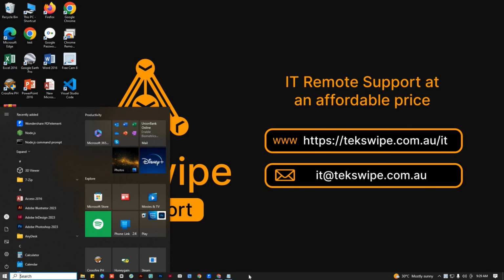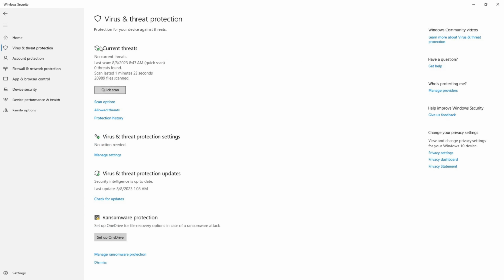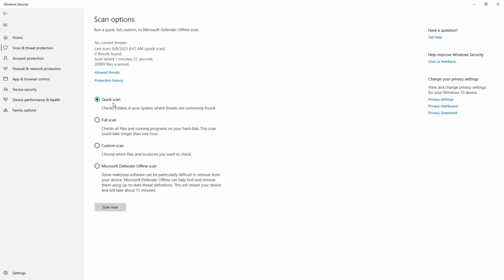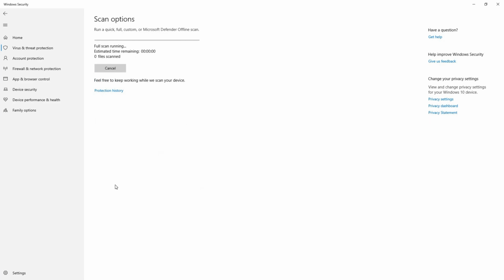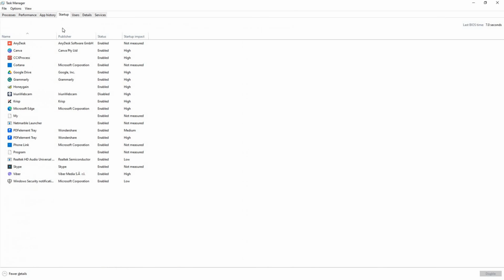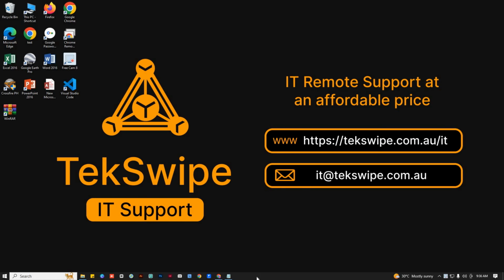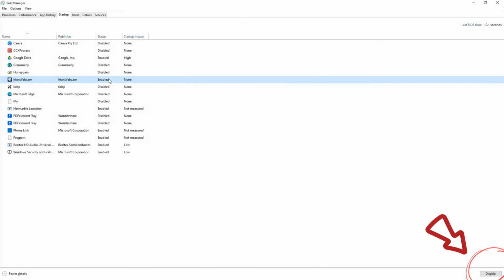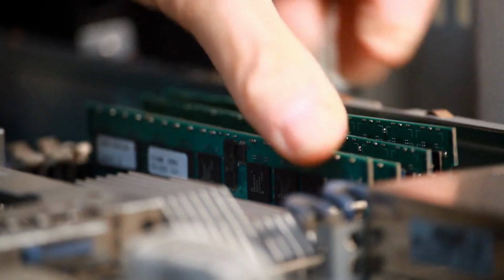How to Fix Slow Performance on Your Computer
In today's video, we delve into the frustrating yet common problem of slow computer performance. We'll guide you through easy-to-follow methods, starting from conducting a rigorous malware detection and cleaning exercise to decluttering your hard drive. We also share insightful tips on software updates, how to manage startup programs and even consider hardware upgradation for enhancing your computer's speed. This step by step tutorial is designed to leave you with a faster and smoother running computer, no matter how big or small the issue is.